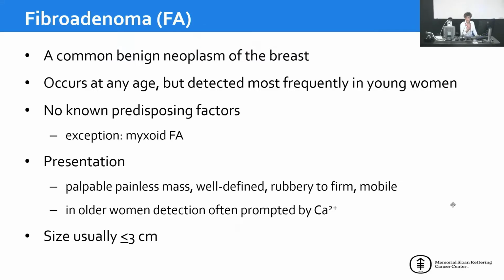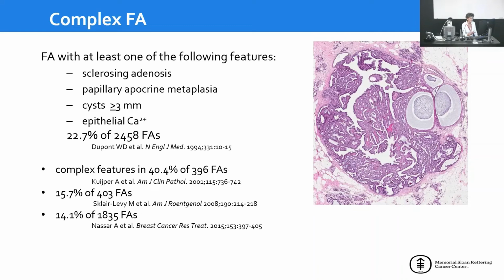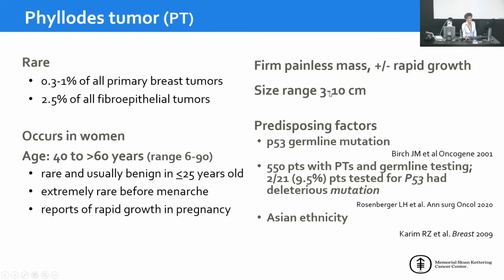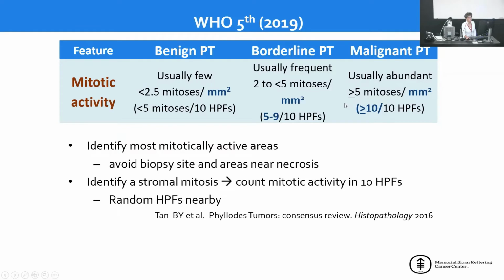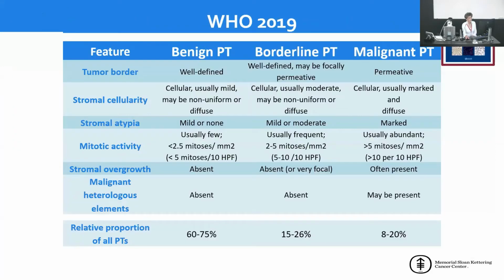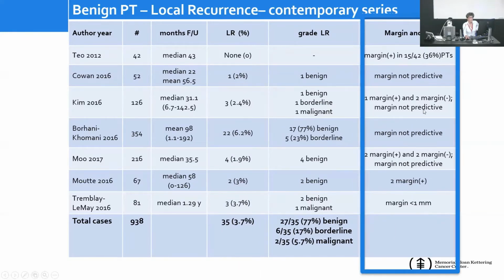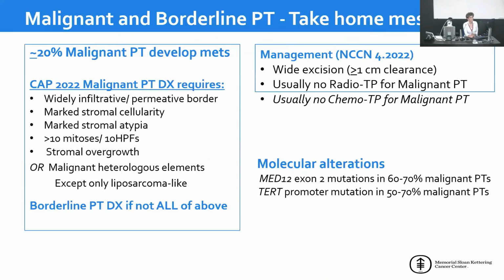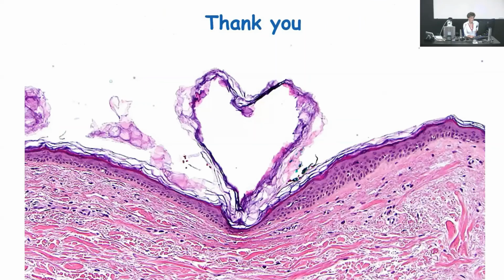32nd Pezcoller Seminar, 8/12 Fibroepithelial Lesions, Dr. Edi Brogi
Surgical pathology of the breast: hot topics and slide seminars
 Fibroepithelial Lesions, Dr. Edi Brogi